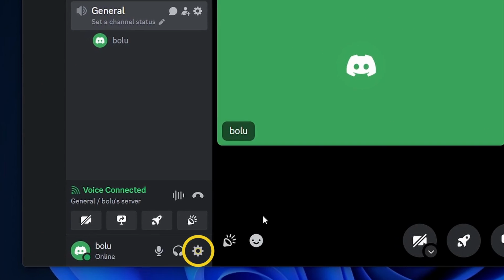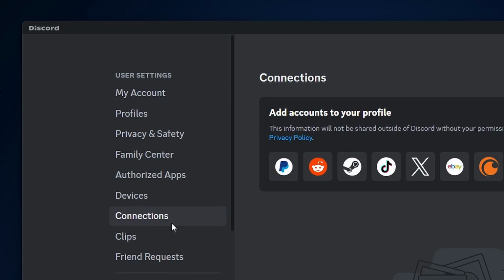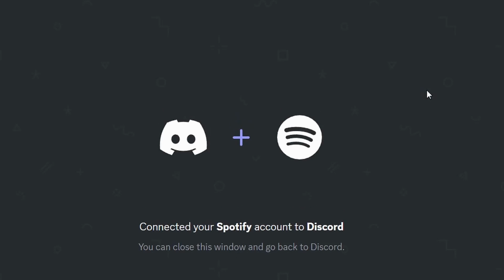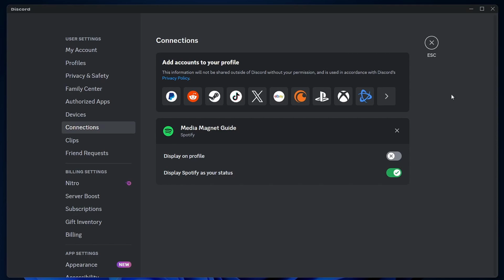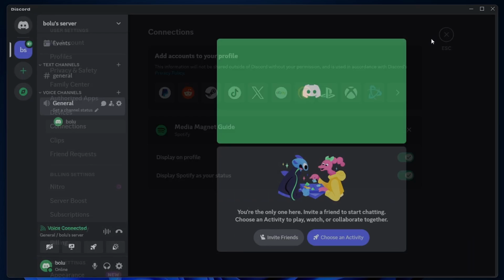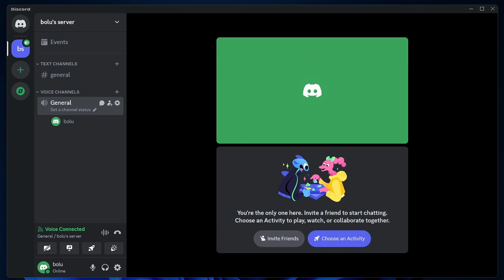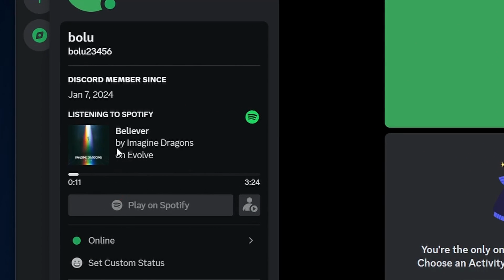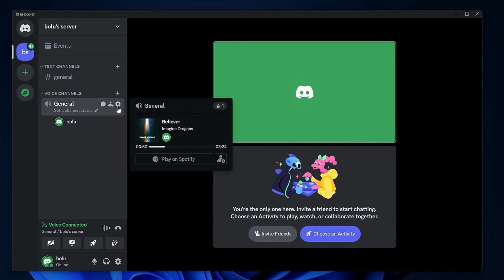How to Show You’re Listening to Spotify on Discord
Share your current Spotify listening status on Discord, allowing friends and
 communities to see and discuss your music choices in real-time.